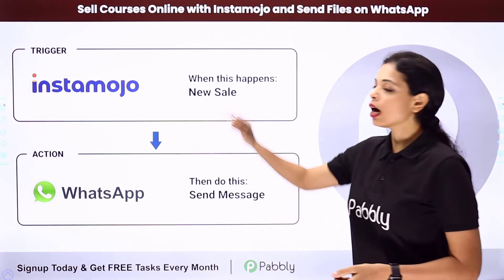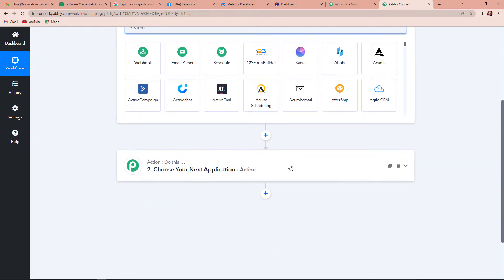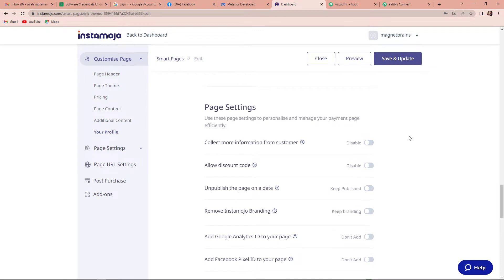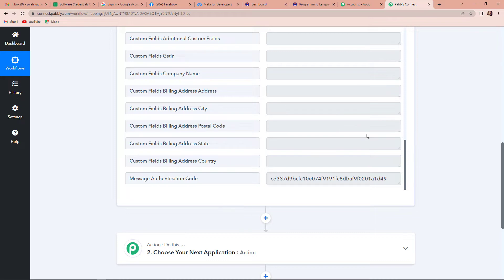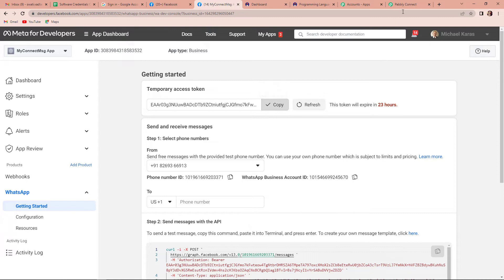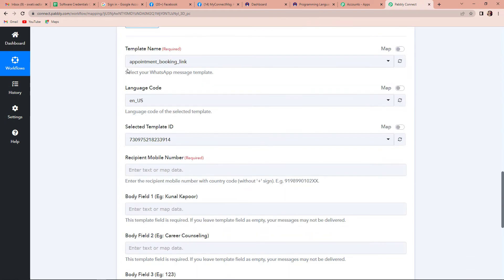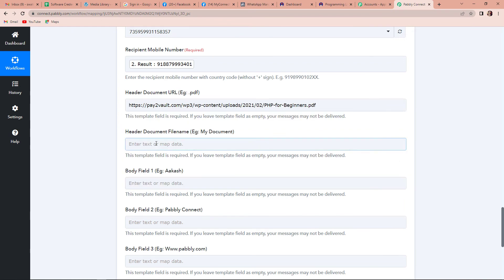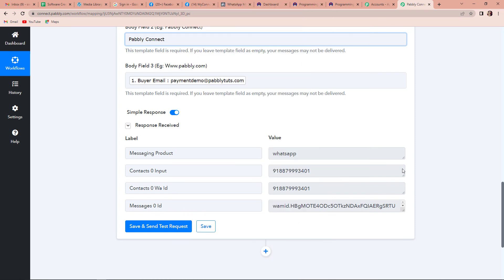How to Sell Courses Online with Instamojo and Send Files on WhatsApp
In this video, we'll show you how to sell courses online using Instamojo and send files on WhatsApp. This is a great way to share course content with your students and get paid for it. We'll walk you through the process of setting up your account, creating a course, and adding the WhatsApp integration. You'll see how easy it is to get started and how powerful this tool can be.